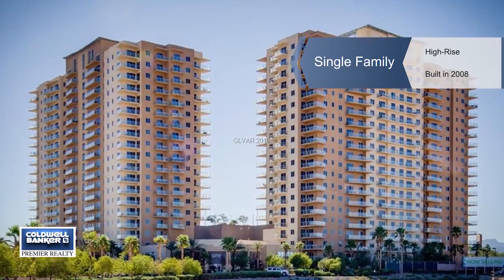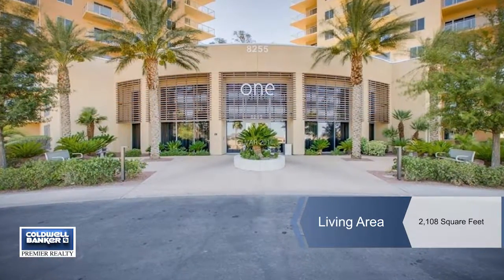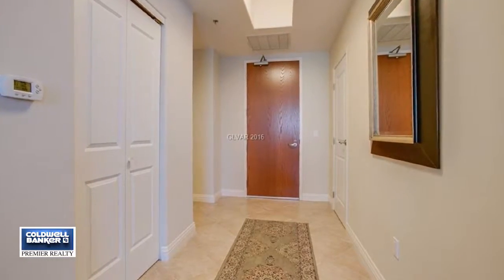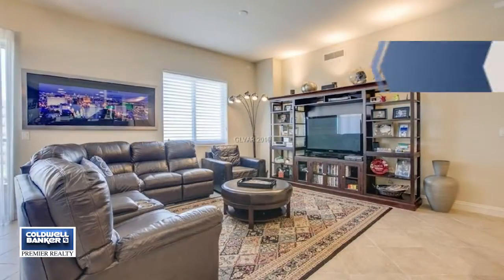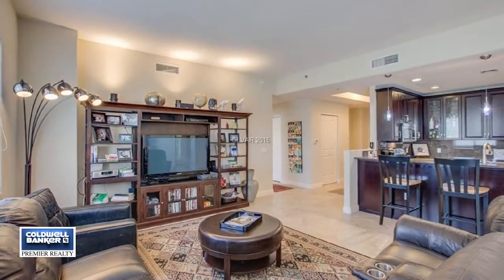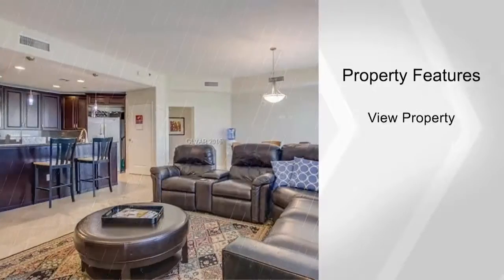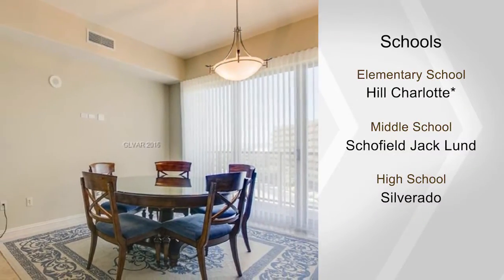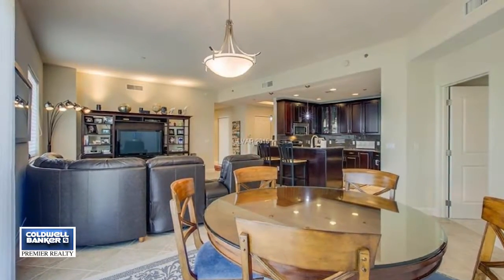8255 S LAS VEGAS BL 619, Las Vegas, NV 89123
Immaculate 3 bedroom 3.5 bath condo on Las Vegas Blvd. south of strip. One Las Vegas is a full service resort style high rise community. Hotel amenities, concierge, theatre room, office/rec rooms, full fitness center, sparkling pool and spa. Open Floor plan boasts so many upgrades.